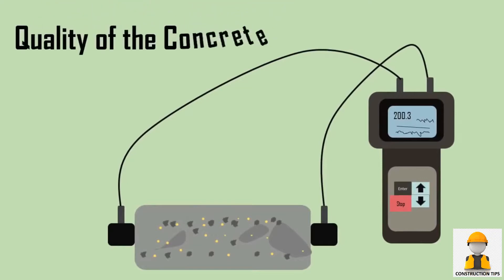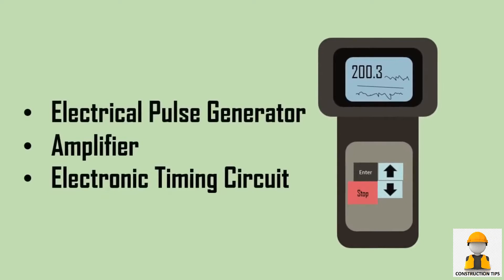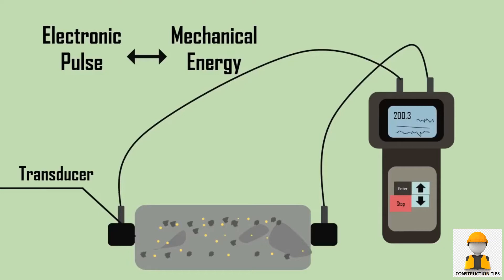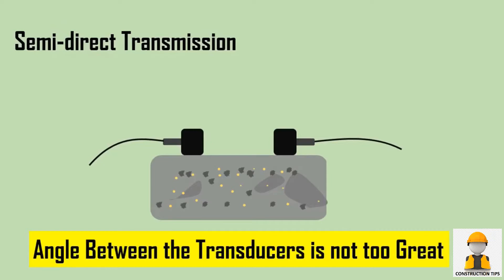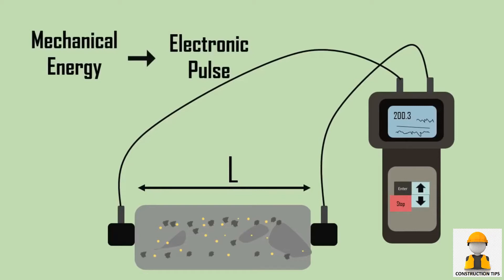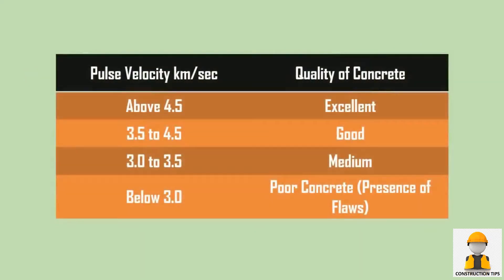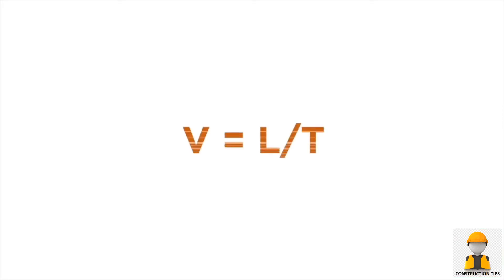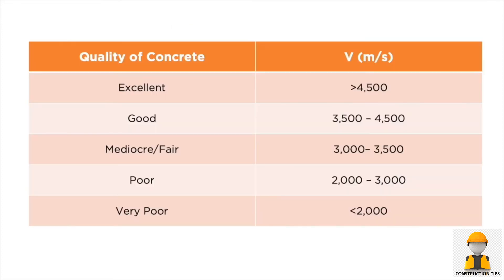You're Probably Using UPV Tests WRONG Without Knowing These Secrets | Ultrasonic Pulse Velocity UPV.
This video includes the Theoretical and Practical application of the "Ultrasonic pulse velocity test on concrete". This is a non-destructive test for concrete and is used to identify the quality and several factors of concrete.

Animation video extracted from
"Anime Edu- Civil Engineering" channel. Refer below link to see more videos.